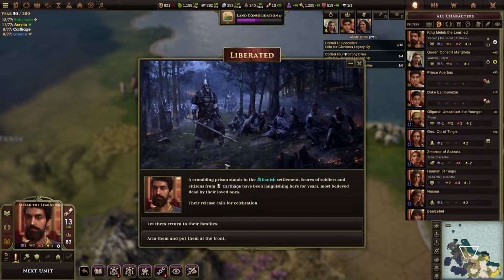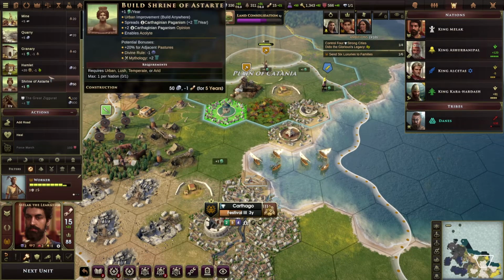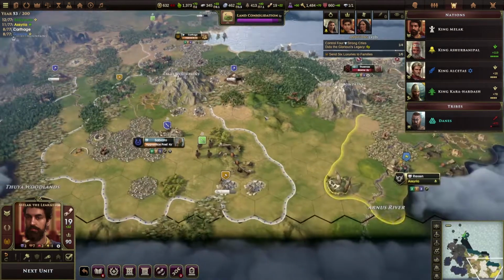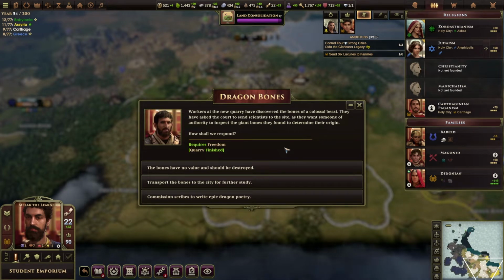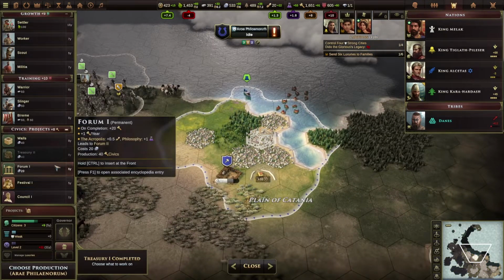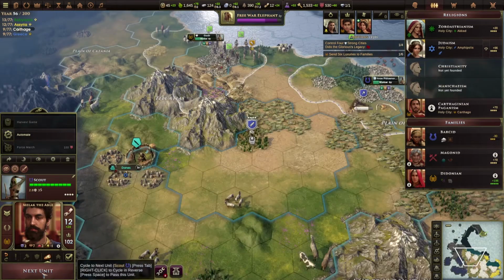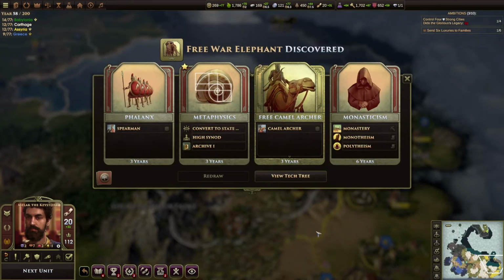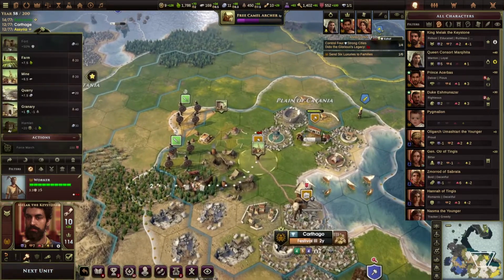Old World | Civ-Like Historical 4x | Episode 10 (A Wild Hunt)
Conquer the Old World in this historical, epic strategy game from Soren Johnson, Lead Designer of Civilization IV and Offworld Trading Company. Every year is a turn, and each leader is a mere mortal, so your lasting legacy will be the dynasty you leave behind.

Orders
Orders are a resource used to issue commands across your nation. Instead of moving every unit every turn, as is traditional in 4X games, each unit can be moved as many times as desired, until the player runs out of Orders. There are many other ways to spend this resource: Combat, Construction, Events, Diplomacy, and so on.

Legitimacy
Each ruler must prove that they are worthy of the throne. As you accomplish Ambitions, finish Wonders, and gain renown (as “the Wise” or “the Avenger” or “the Peacemaker”), your Legitimacy increases, granting additional Orders each year and improving your standing with the people.

Succession
Every turn in Old World represents a year, and the rulers are mortals who won’t last forever. They will need to get married and produce an heir to continue their line. When a ruler dies, the heir who takes the throne chooses a new Ambition to make a new name for him/herself.

Events
Old World has a powerful and deep dynamic event system that generates a procedural story for your nation based on your decisions, your accomplishments, and your characters. The game has over 1,000 unique events, many of which are inspired by historical events from the period. These events give characters Memories, Traits, and Relationships, which can then trigger later events, so be careful what you choose.

Ambitions
Your dynasty achieves victory by fulfilling 10 Ambitions, each one more difficult than the last. These Ambitions are dynamically generated from the Events of your game and the desires of your Characters. No two games will ever play out the same way, and the wise ruler will know when to change direction.

Territories
Cities form cohesive blocks of territory, with an urban center and rural hinterlands. Each improvement occupies a single tile, including Wonders and urban buildings, such as Shrines, Amphitheaters, and Garrisons. This territory grows based on where the player constructs improvements and trains specialists on the map.